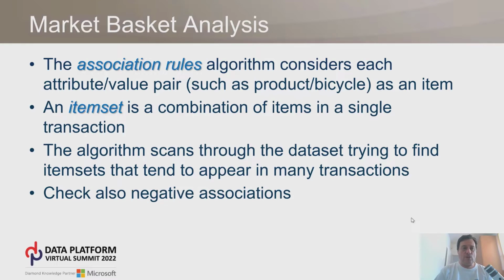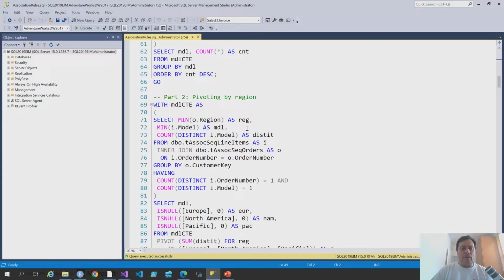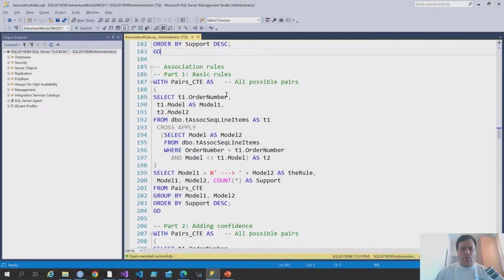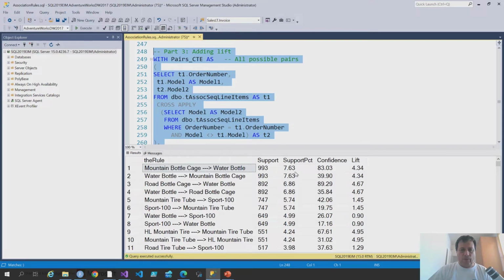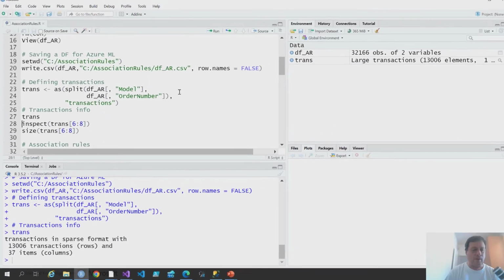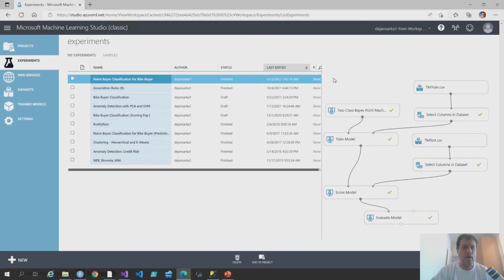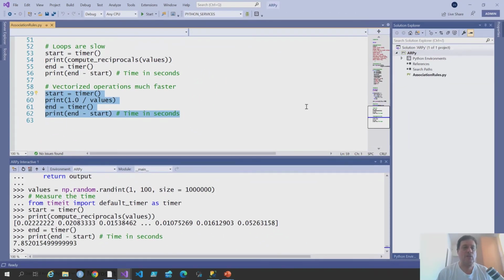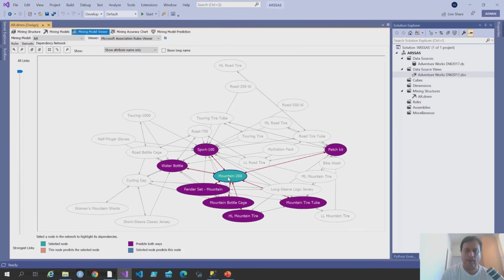Association Rules Step by Step by Dejan Sarka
Association Rules Step by Step by Dejan Sarka at Data Platform Virtual Summit 2022